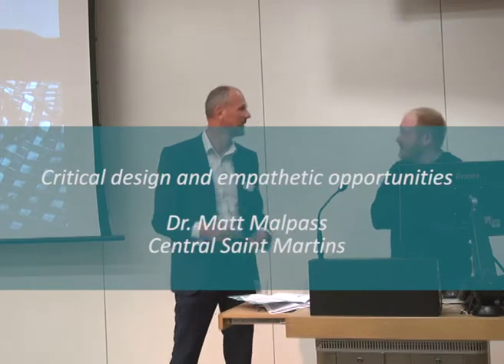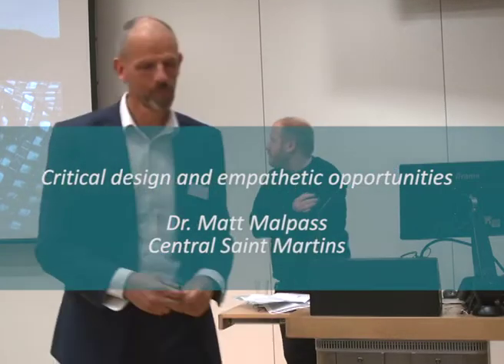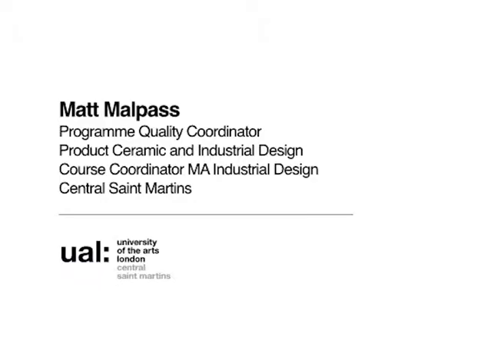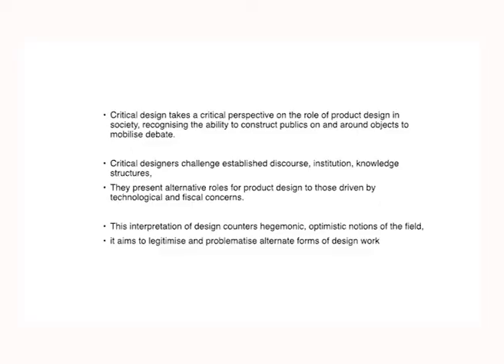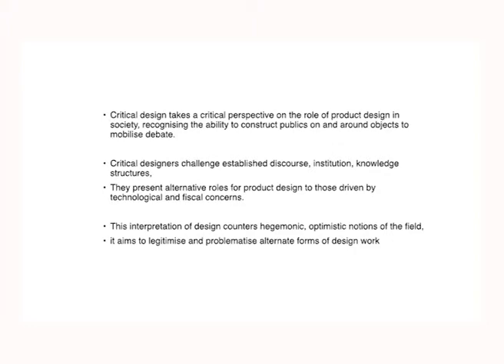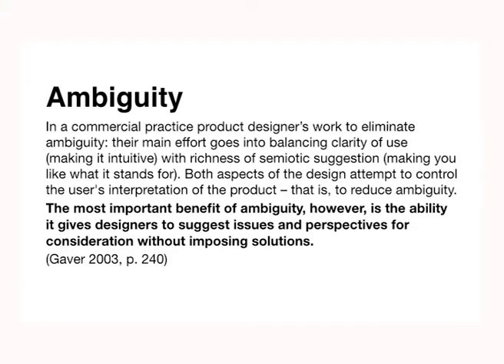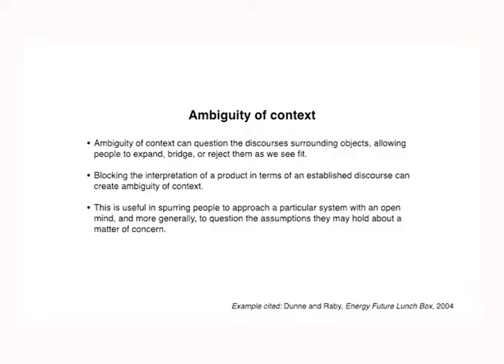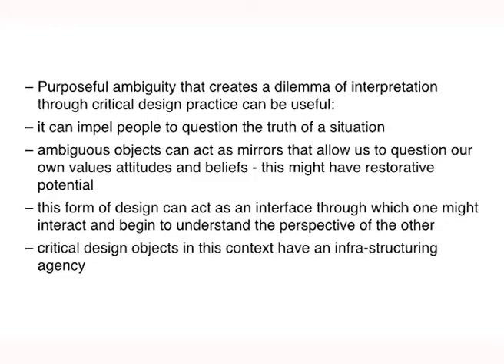'Critical design and empathetic opportunities' By Dr Matt Malpass @ Central St Martins, UAL.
Dr Matt Malpass, programme quality coordinator and course coordinator of MA Industrial Design @ Central St Martins, gives a talk about critical design and empathy for social innovation.